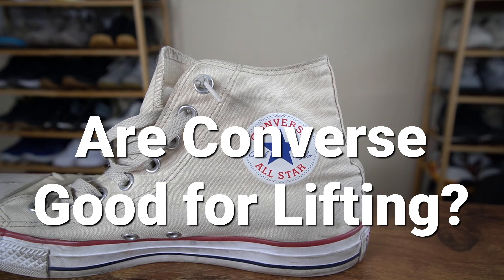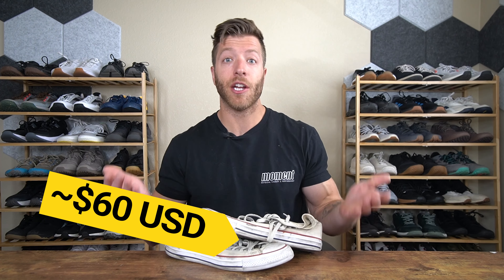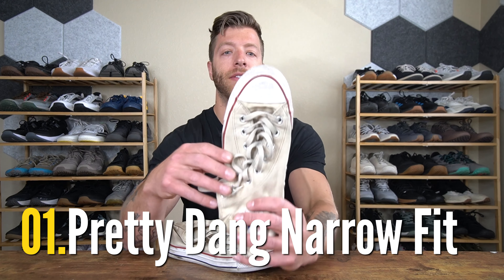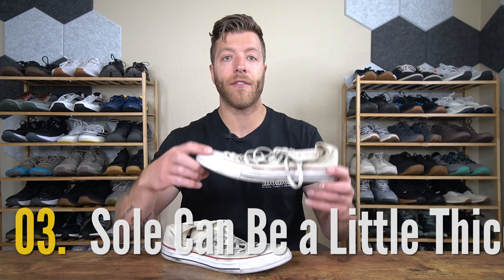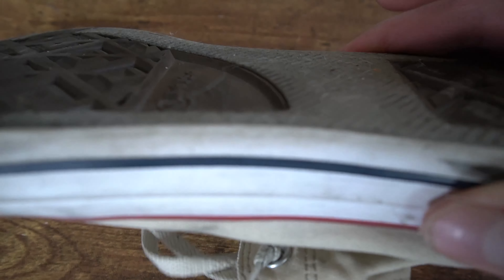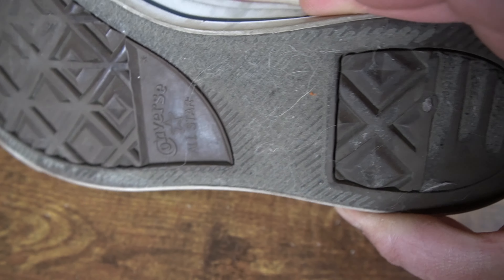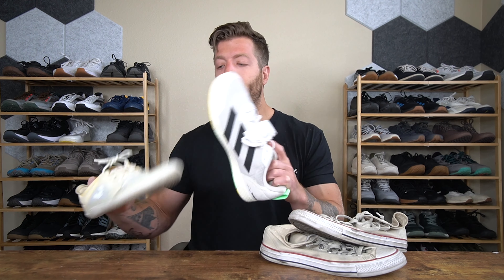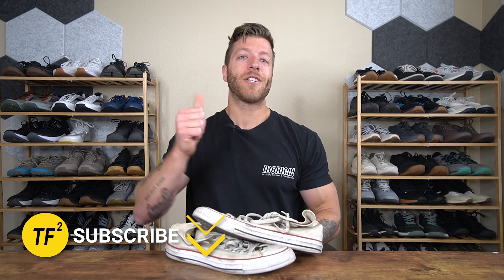Are Converse *STILL* GOOD FOR LIFTING In 2023?!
The Converse Chuck Taylor All-Star is a tried and true classic shoe for strength training and lifting.

Over the last decades, countless athletes and lifters have turned to Converse Chuck Taylor All-Star shoes for their flat sole constructions and good stability. For example, Converse are regularly worn by powerlifters for these reasons.

In this video, I'll cover if Converse are good for lifting and discuss their performance for squats, deadlifts, and what shoes actually out perform them.

0:00 Converse Intro
0:24 Are Converse Good for Lifting?
1:38 When Converse Fall Short for Lifting
3:28 Are Converse Good for Squats?
5:06 Are Converse Good for Deadlifts?
6:35 What to Use Instead of Converse
8:12 Final Thoughts

Overall, the Converse Chuck Taylor All-Star is a good shoe for lifting and it will work for most lifters especially beginner and intermediate lifters.

I think Converse start to fall short as you get more specific with your training and want something a little more dialed in for how you lift.

Plus, in 2023 we now have more shoe options than ever for supporting our strength training and lifting performance.